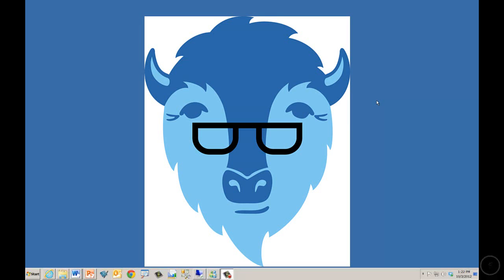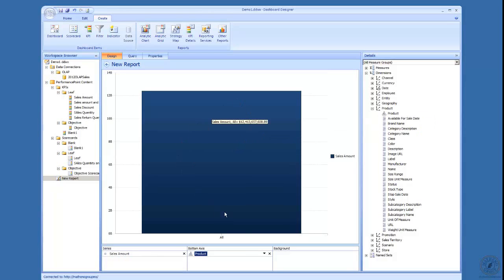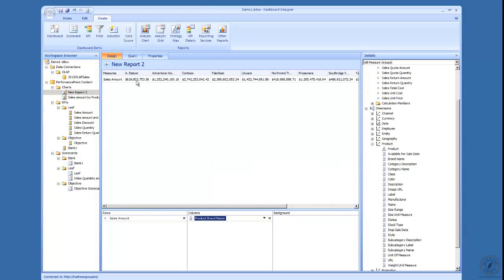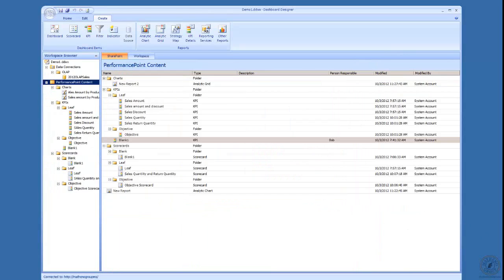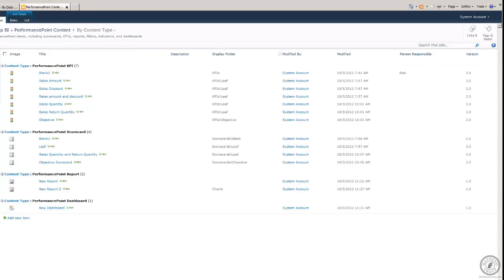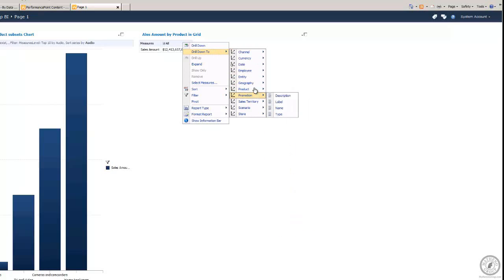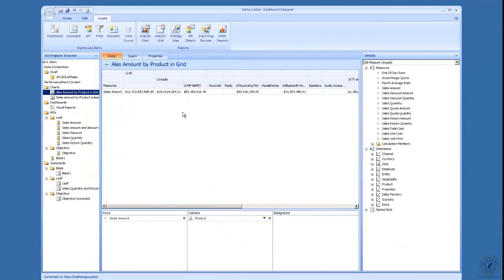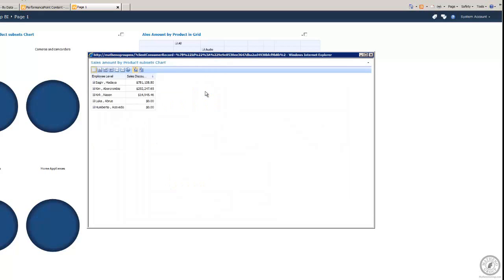55 Visual Reports Using Dashboard Designer